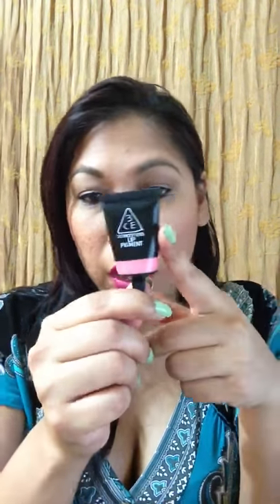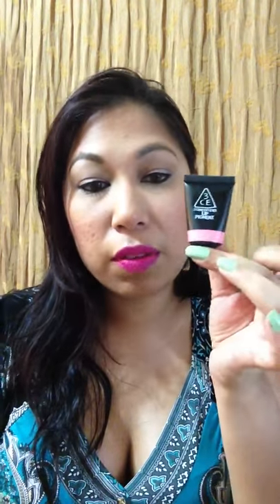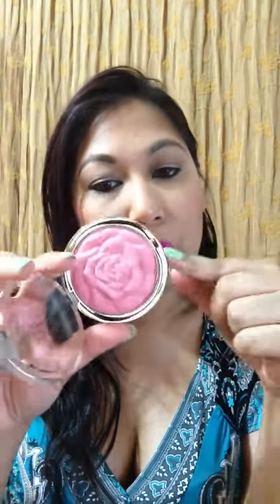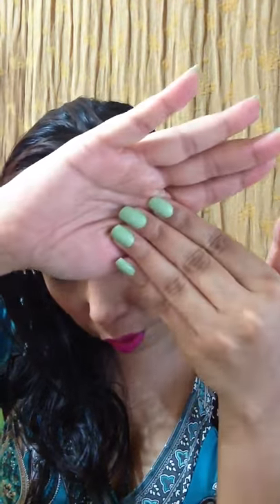Collective Haul: La Femme, Milani, Wet n wild etc.